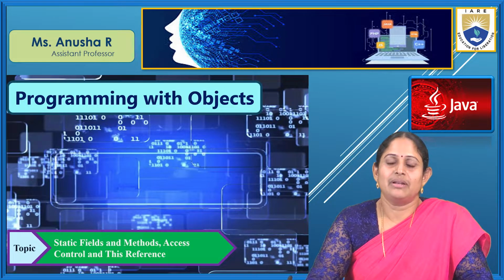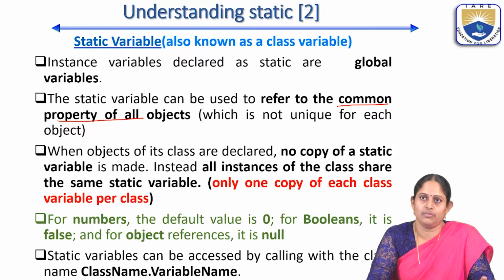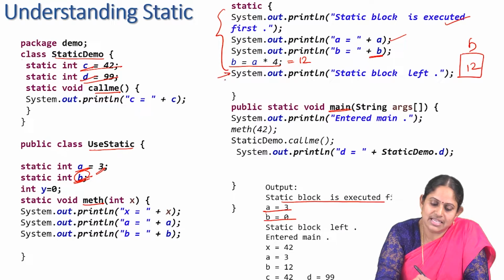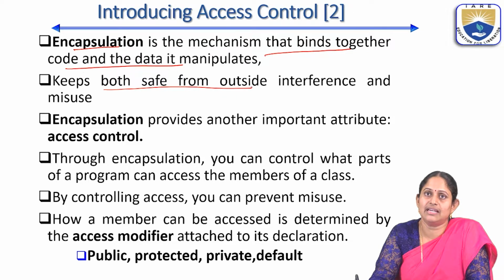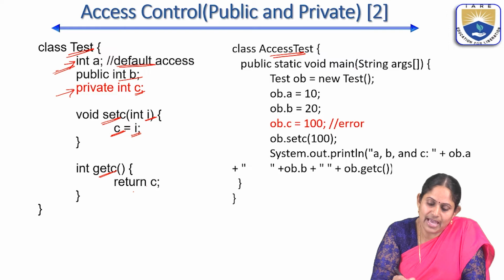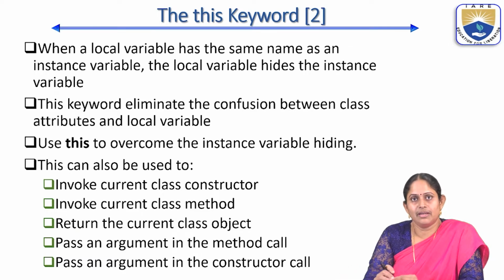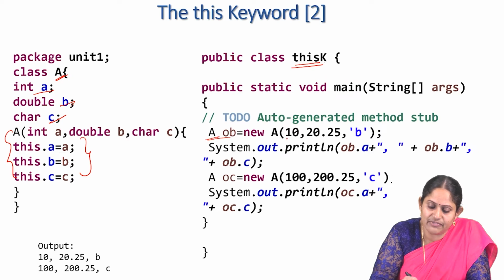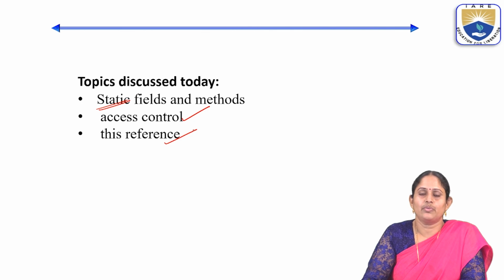Static Fields and Methods, Access Control and This Reference by Ms Anusha R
Static Fields and Methods, Access   Control and This Reference by Ms  Anusha R | IARE

Telangana, India.